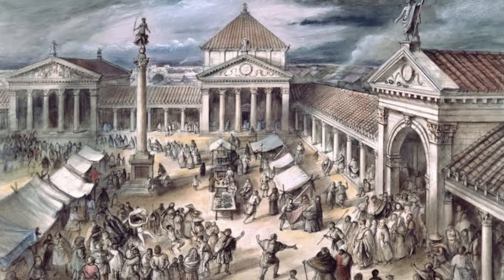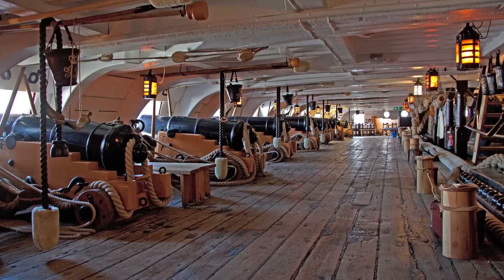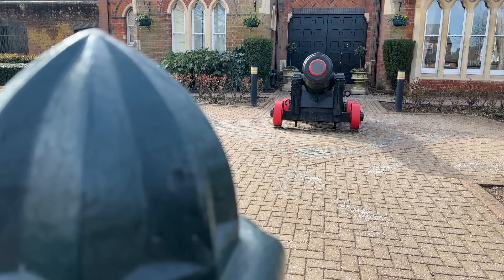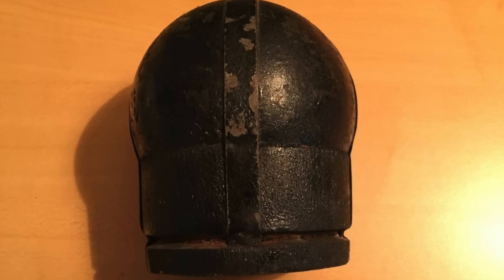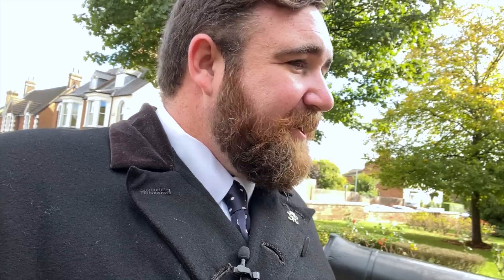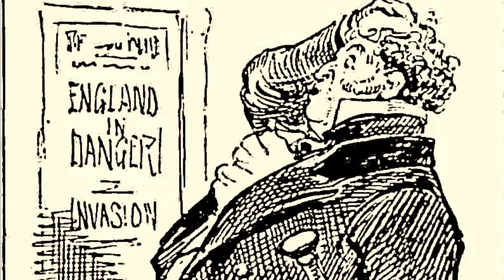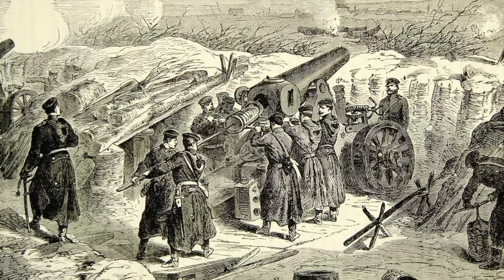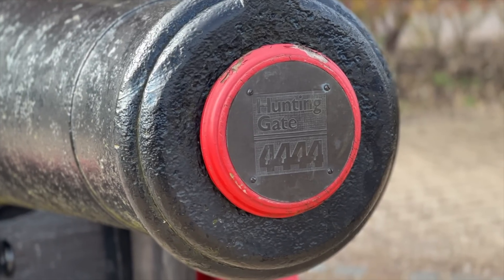Rifled Muzzleloaders: How the Victorians Recycled Cannons - St. Albans, Hertfordshire🇬🇧 64pdr 58cwt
We’re outside the old St. Alban’s Prison In Hertfordshire to see a 64 pounder 58cwt Rifled Muzzleloader, which began life in the 1830s as a 32 pounder cannon, rebored and rifled to fire shells in the 1870s, serving as a garrison cannon until around 1902.

Discussing the history of rifled artillery, breechloaders, and rifled muzzleloaders.